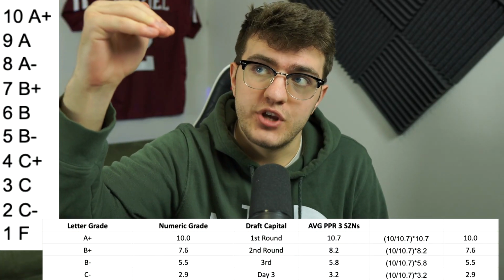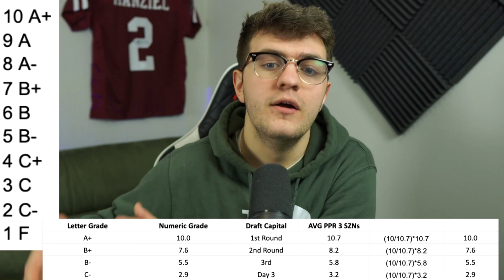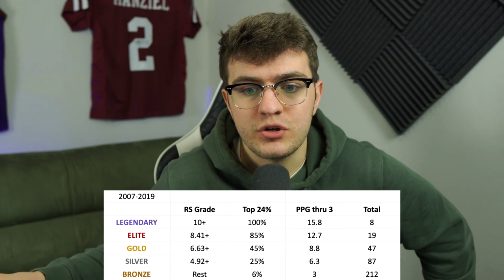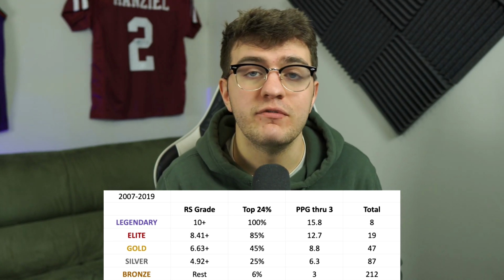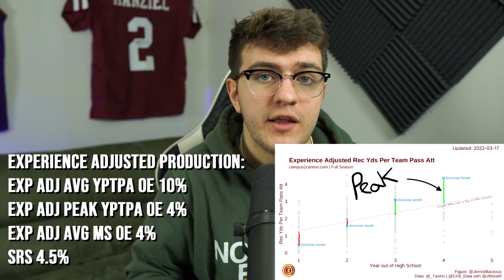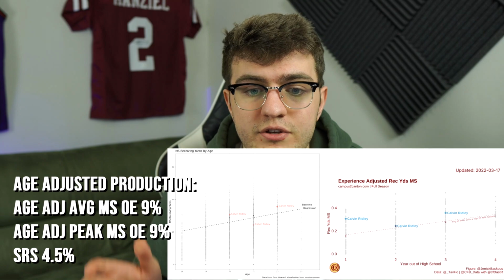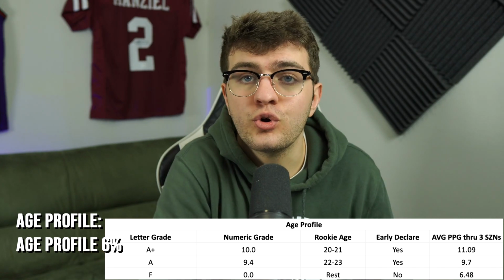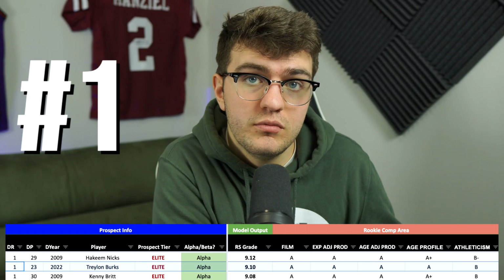Rookie Wide Receiver Rankings w/ Player Comps | 2022 Dynasty Fantasy Football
Time Stamps:
Intro (0:00)
How Does the WR Model Work? (1:10)
Its Components (10:40)
FILM (13:11)
EXPERIENCE ADJUSTED PRODUCTION (16:23)
AGE ADJUSTED PRODUCTION (20:26)
AGE PROFILE (22:15)
ATHLETICISM (24:35)
Treylon Burks (25:07)
Drake London (29:16)
Garrett Wilson (30:48)
Jameson Williams (32:43)
Skyy Moore (34:36)